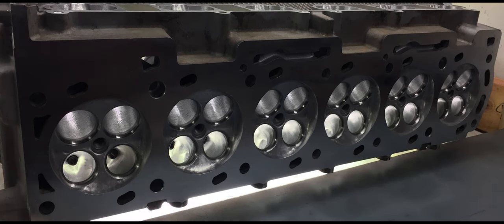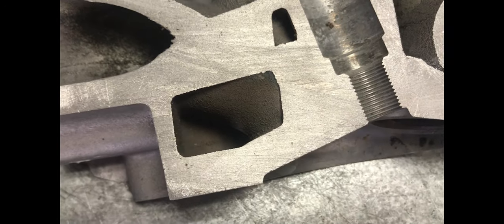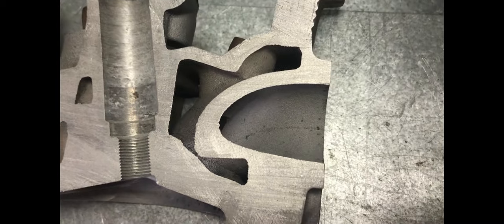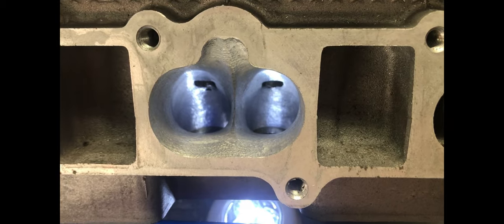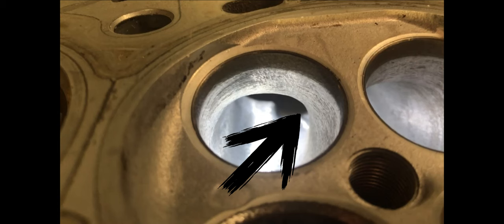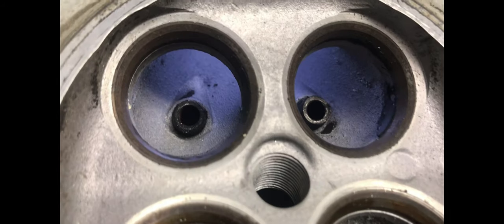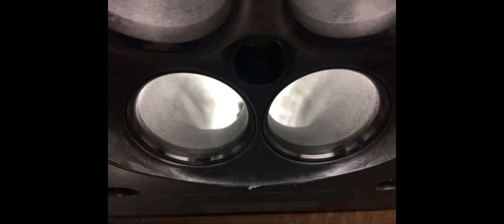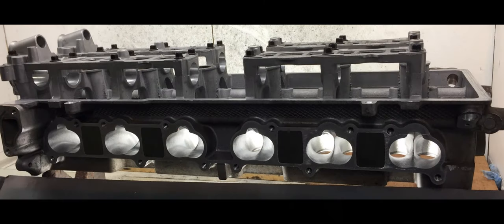Barra Cylinder Head Porting, How to port.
I go through the structure of the cylinder head and point out the areas to focus on while porting these heads.

Great family man and content creator 👍

Another channel that my good mate runs has more great content on some of our Australian muscle, a very switched on guy that is doing fantastic work 👌